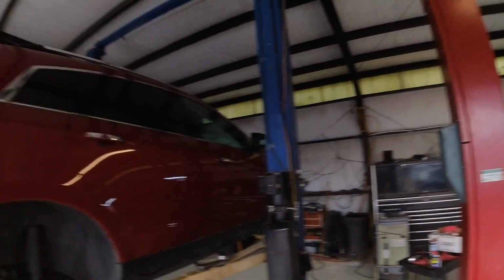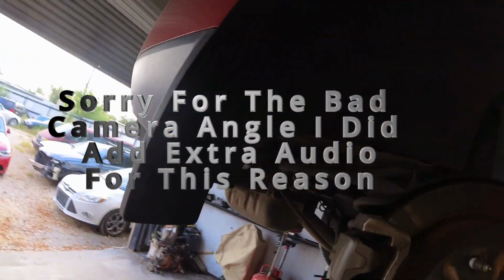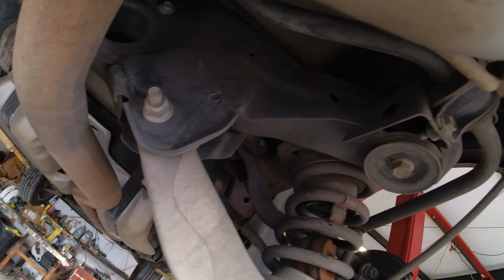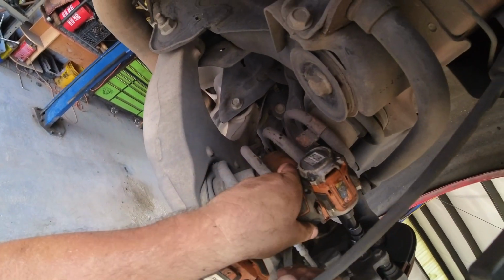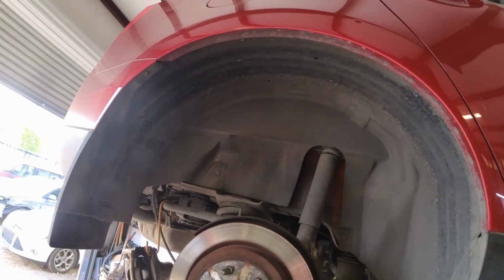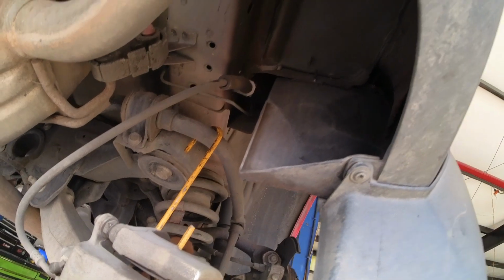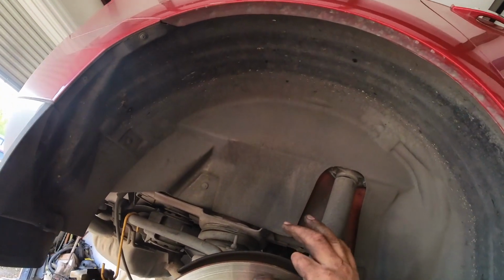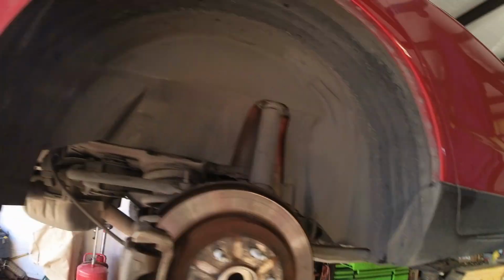Cadillac SRX Rear Wheel Bearing Hub Replacement 2010 - 2016